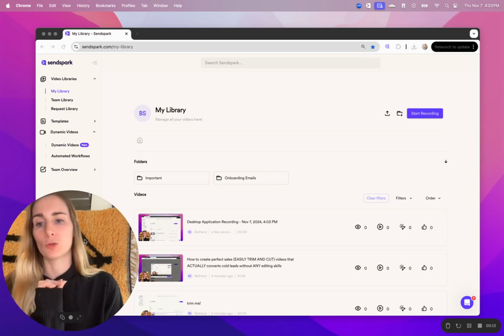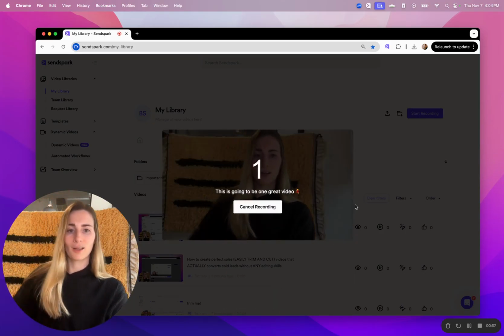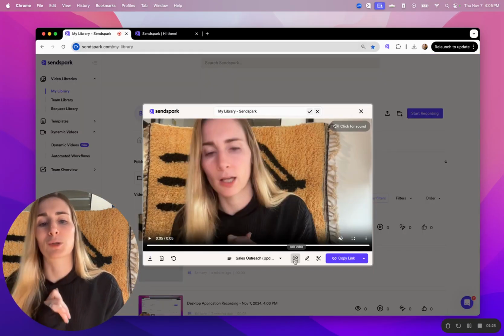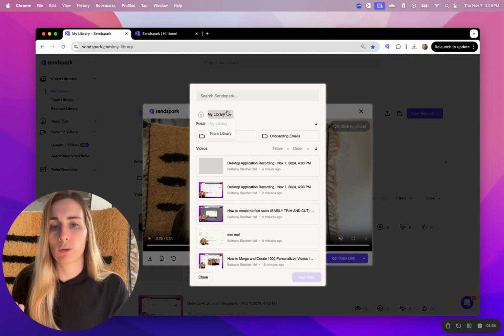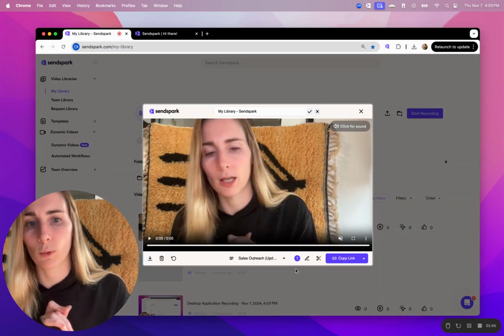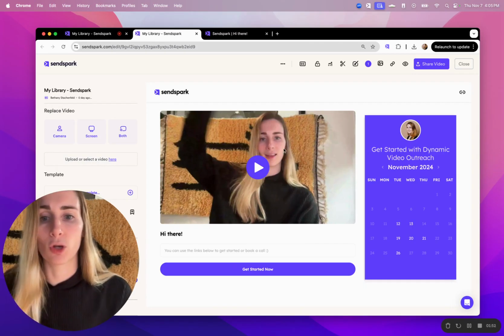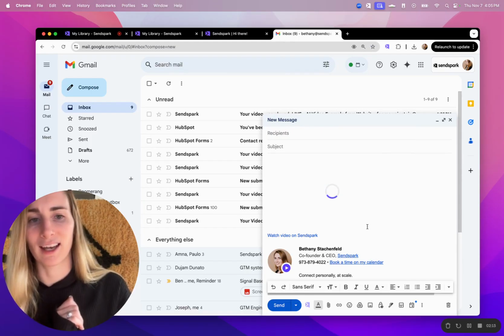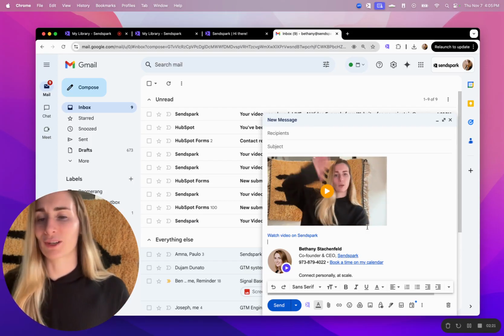How To Record Your Screen To Reach EVERY PROSPECT With Mac or PC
Want to reach all your prospects with ease? I’ll show you how to record your screen on both Mac and PC, step by step. Whether it’s for demos, tutorials, or personalized pitches, you’ll have everything you need to connect with every prospect effortlessly.